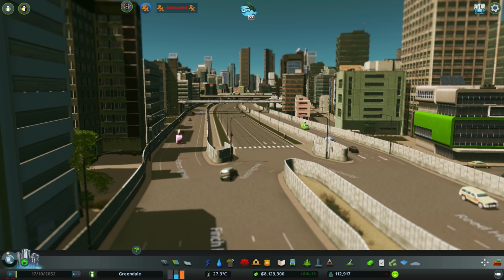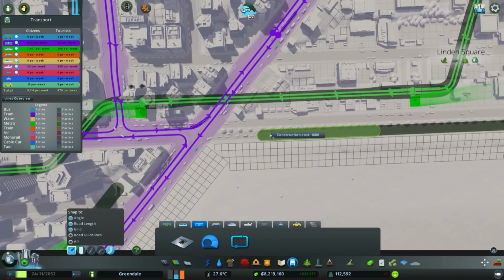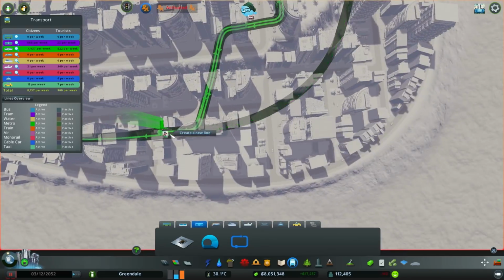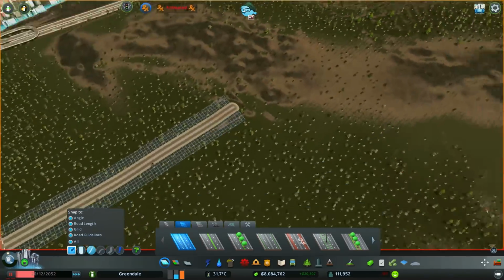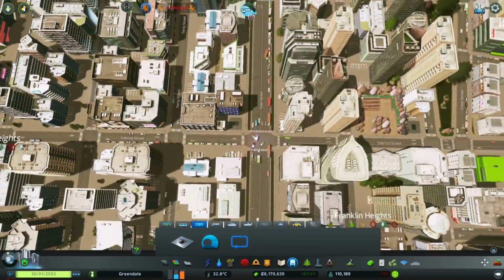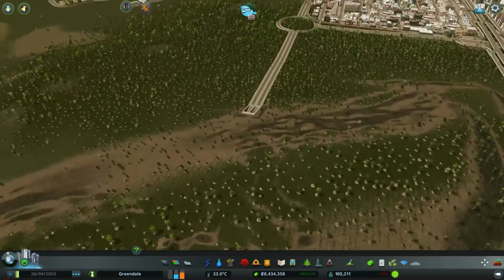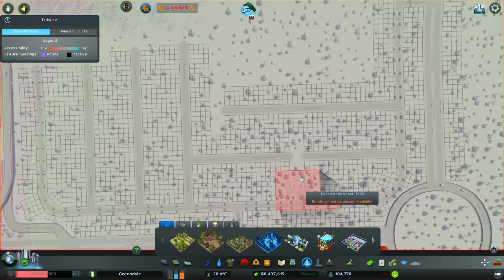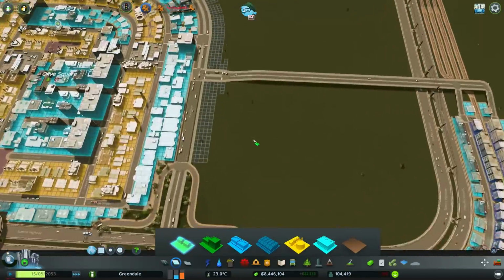Cities: Skylines Green Cities | PART 20 | FIRST SUBURB